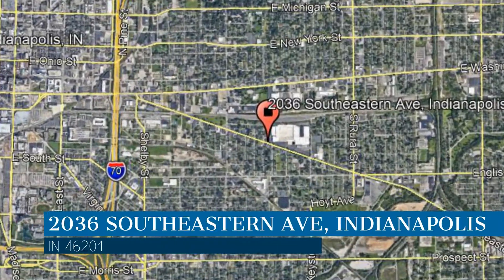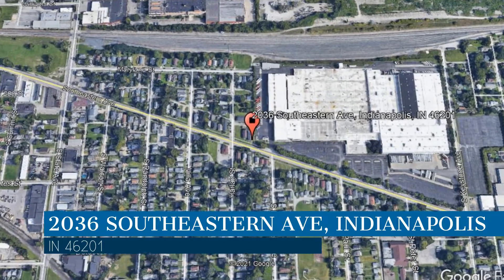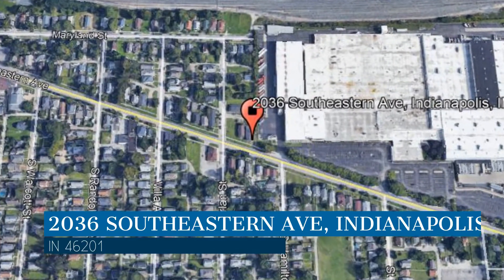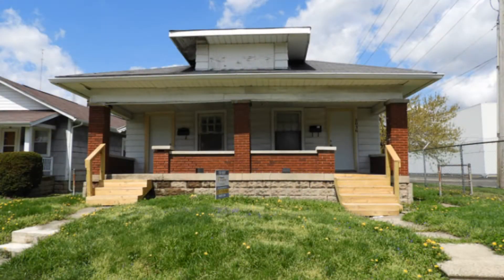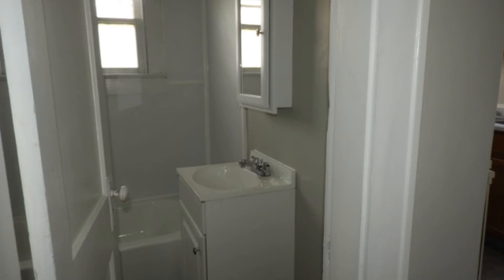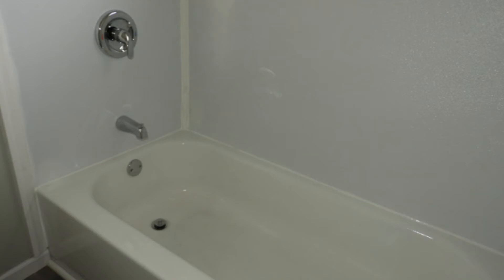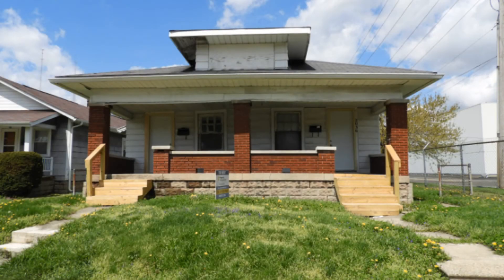Property for Rent in Indianapolis 1BR/1BA by Indianapolis Property Managers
This is a great 1-bedroom, 1-bathroom property located in Indianapolis. Enter and you will find that the living areas are all open throughout. The kitchen has everything you need, with ample cabinet and counter space and appliances included. Other features include driveway parking, washer and dryer hookups, and a partial basement. This nice property is in a convenient location.

Looking for a property manager in Indianapolis? We do property management!

PMI Indianapolis
15275 Stony Creek Way suite a, Noblesville, IN 46060